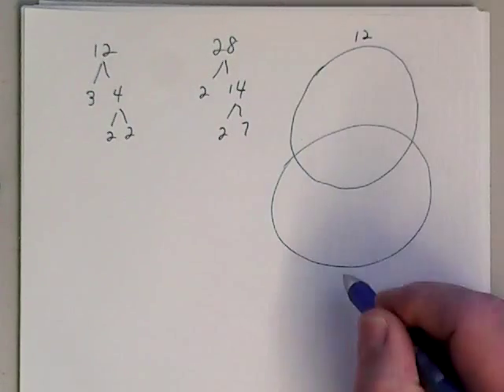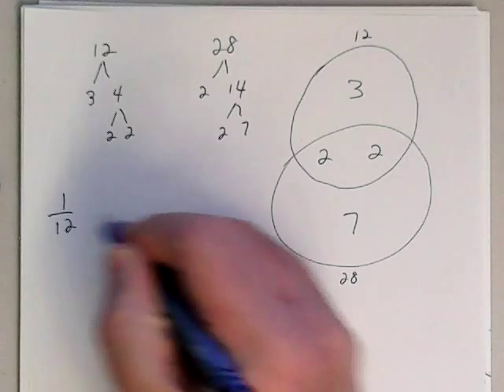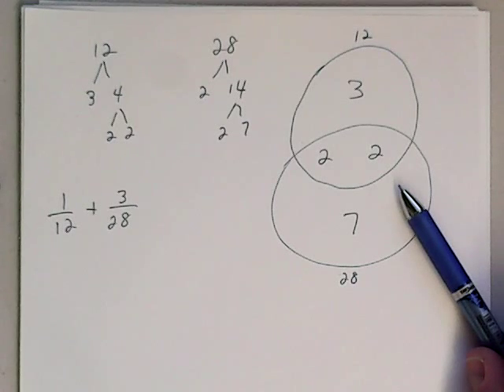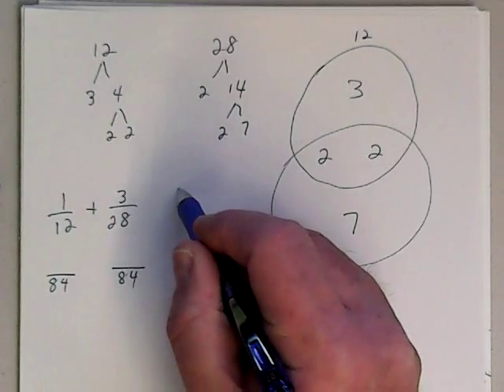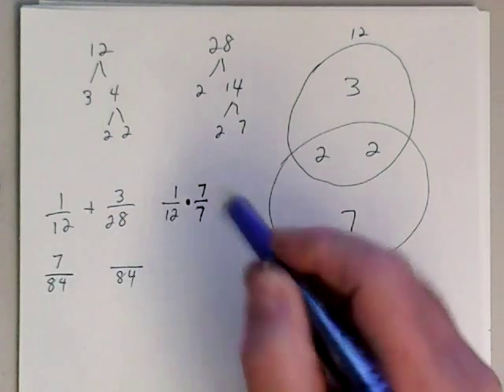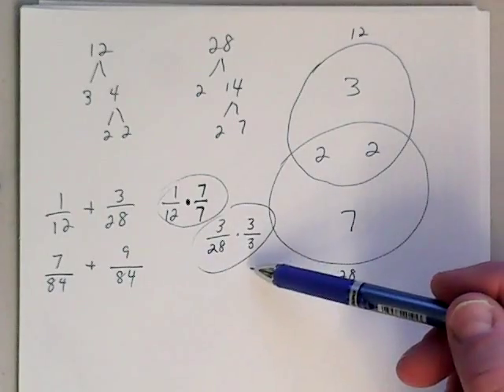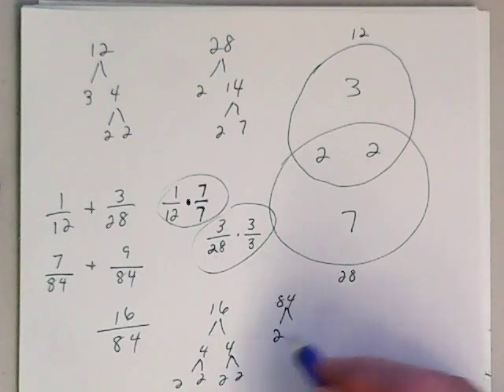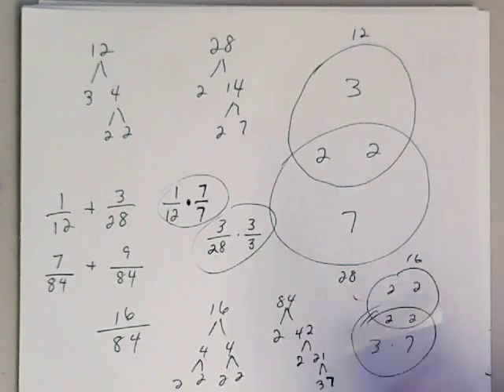Prime factoring - Least Common Multiple